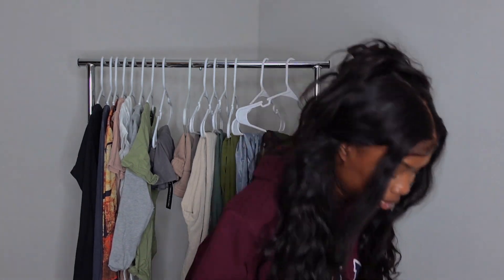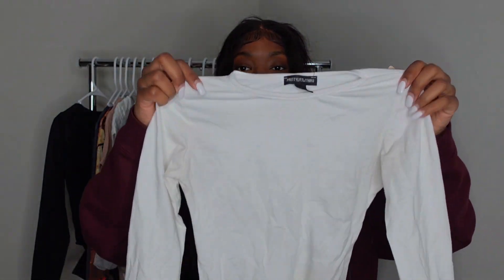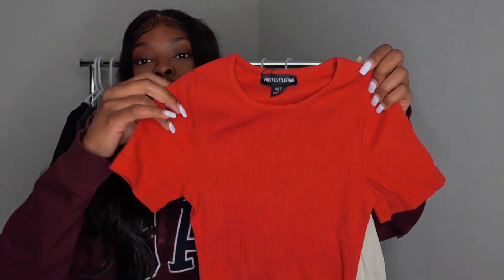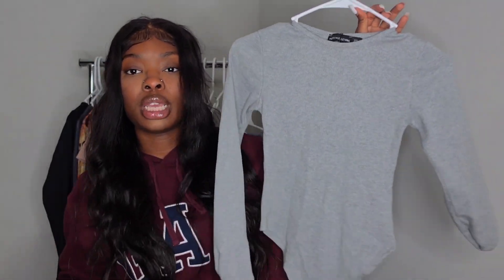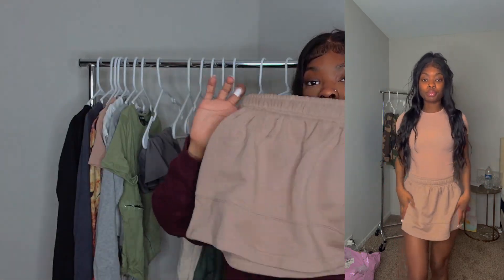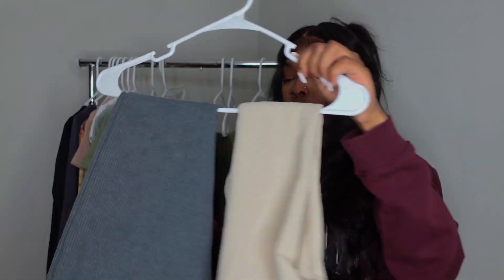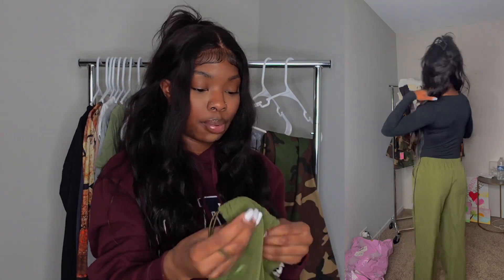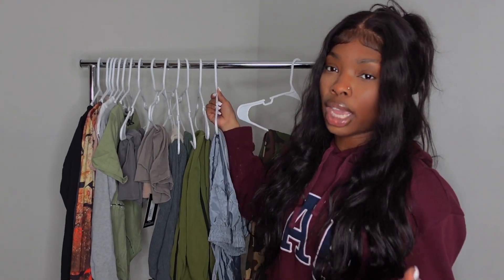BUILDING MY DREAM WARDROBE | PRETTY LITTLE THING TRY-ON HAUL | spring edition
Welcome back to the channel y’all today I am bringing y'all a new PLT TRY ON HAUL I hope y'all enjoy!

Business Ig: @Divinesaintss
Business TikTok: @Divinesaintss